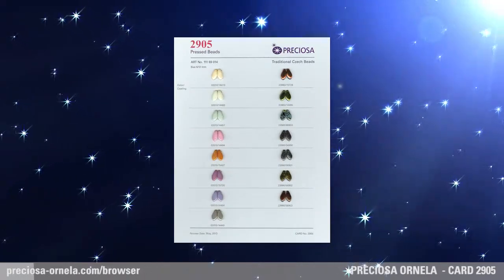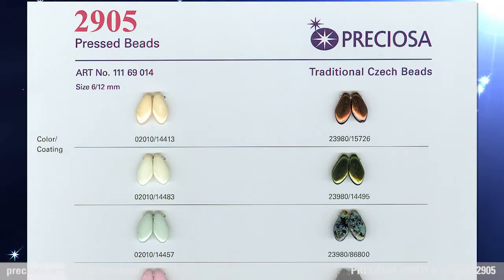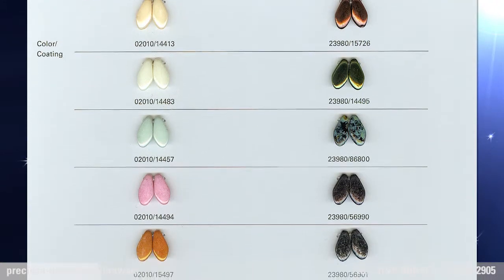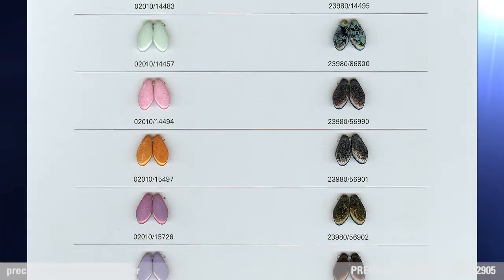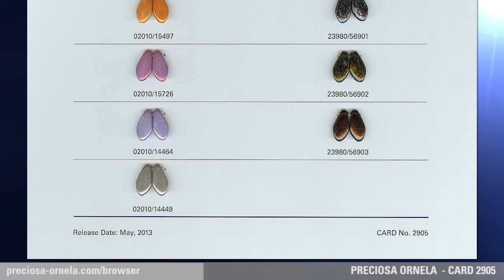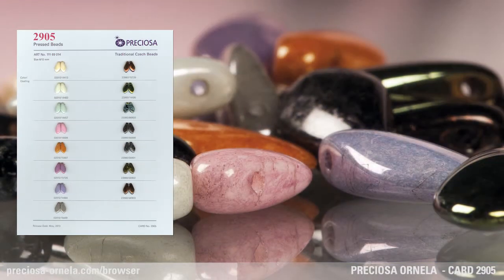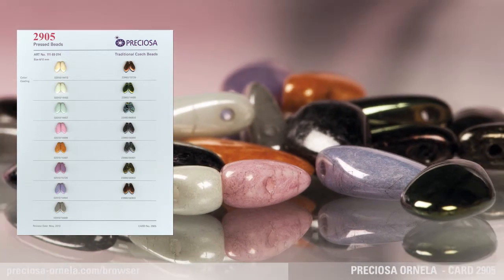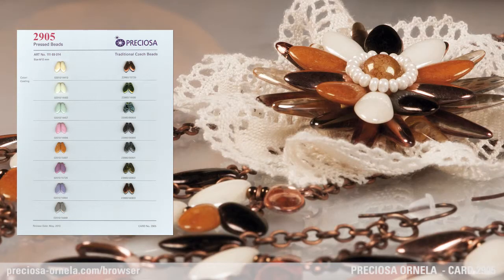PRECIOSA ORNELA SAMPLE CARD 2905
Dagger - Pressed Beads
PRECIOSA ORNELA expands the range of this popular dagger-shaped bead, this time with the addition of  a 6/12 mm size.  With its petal shape it can be easily strung to form a flower.  The bead is available in the basics - crystal, alabaster and black glass - as well as in an additional four transparent glass colors.  A relatively wide range of 29 surface finishes can be applied as well.